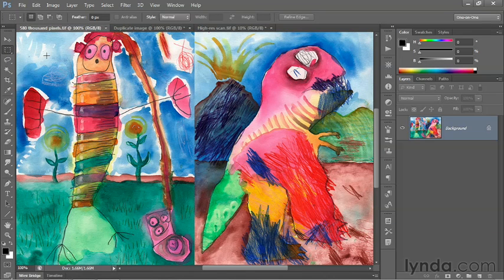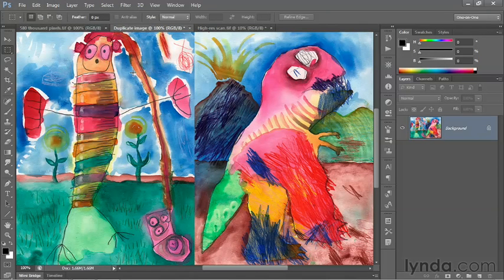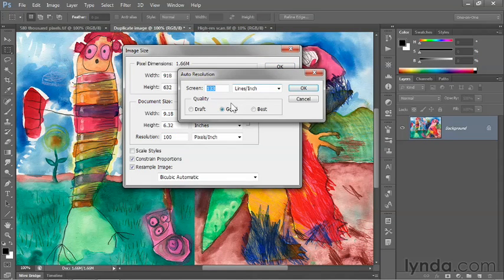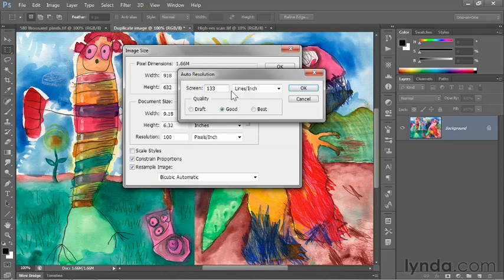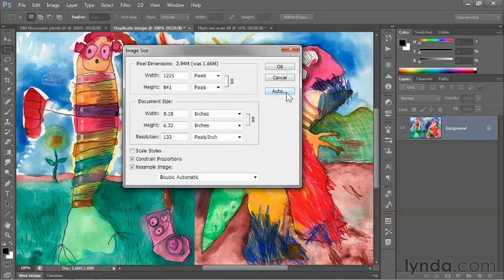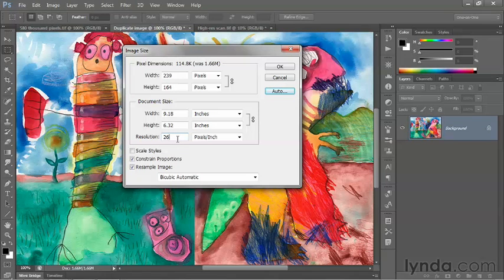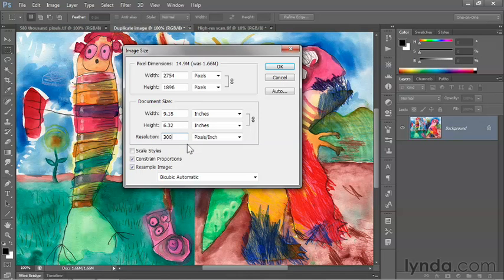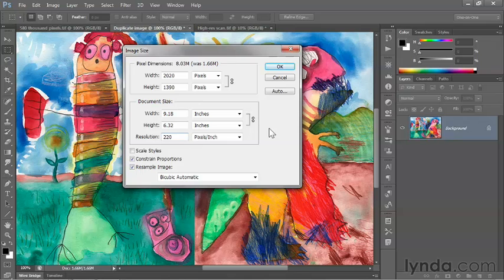#03-04. Image Size and Resolution - Exploring common resolution standards